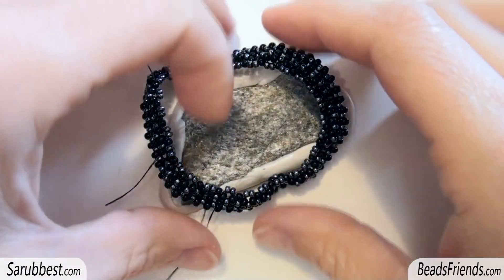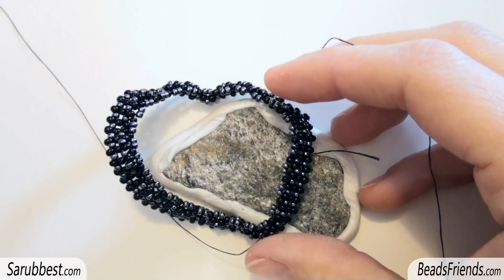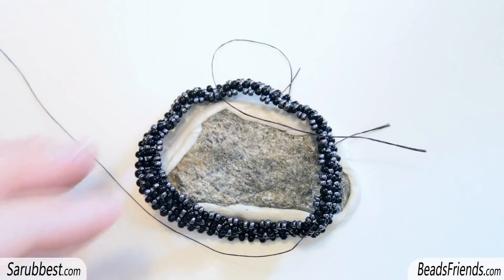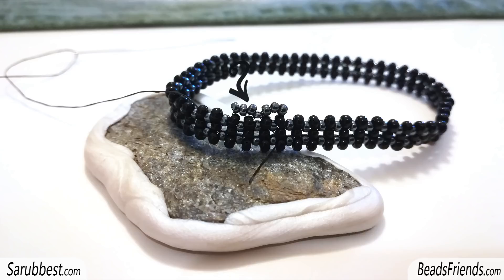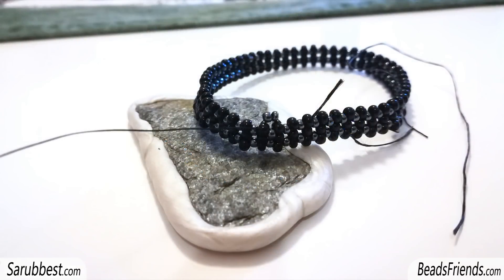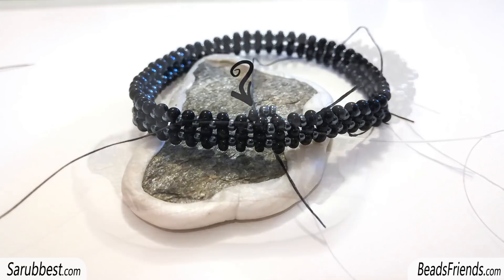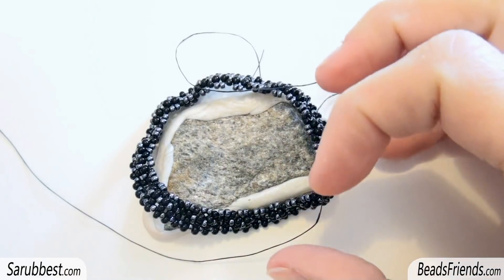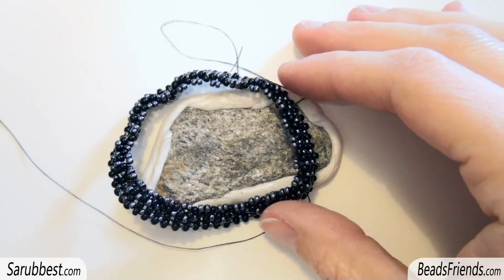Bead bezeling a stone: Making of PART 2 - RAW bead bezel around a stone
Here's the second part of the making of. I hope it will be helpful :)

Sara.